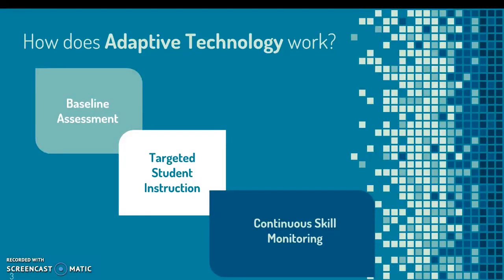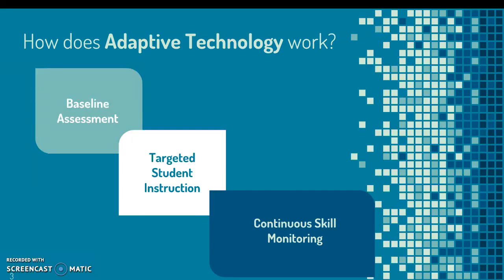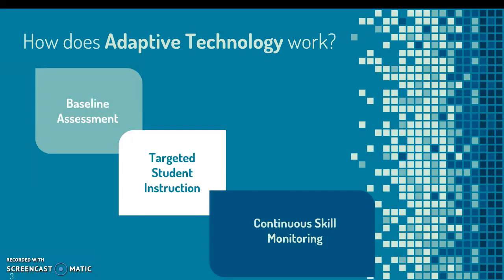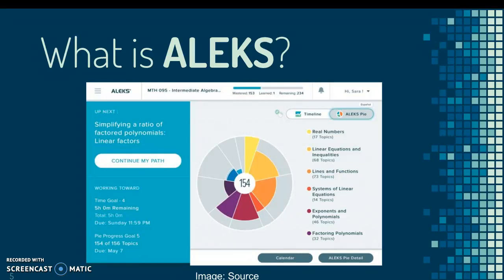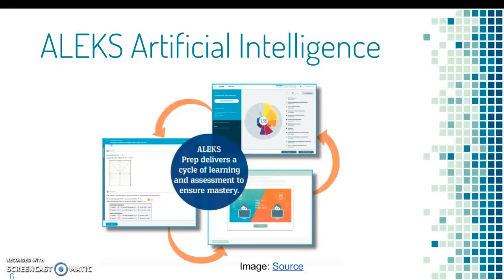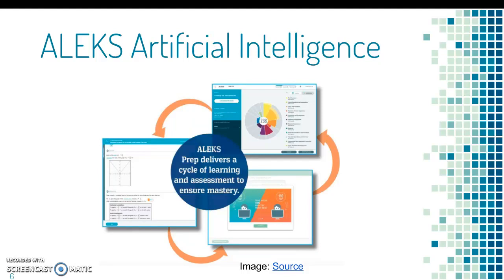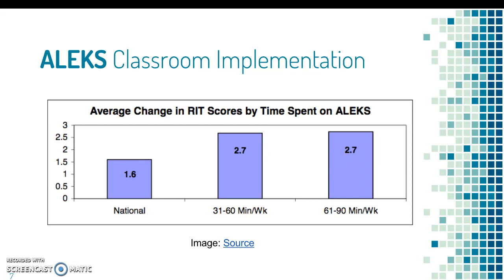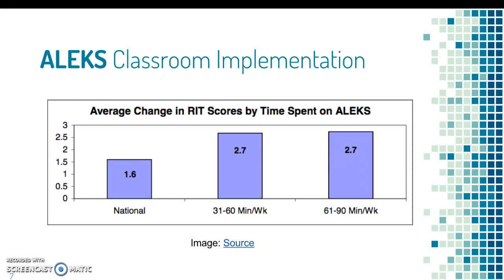Adaptive Technology: ALEKS McGraw-Hill Education